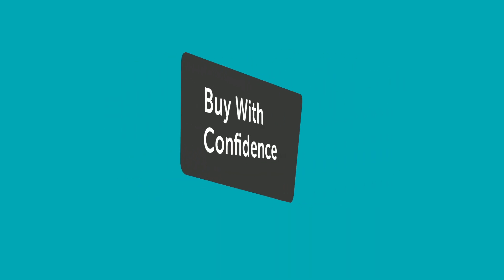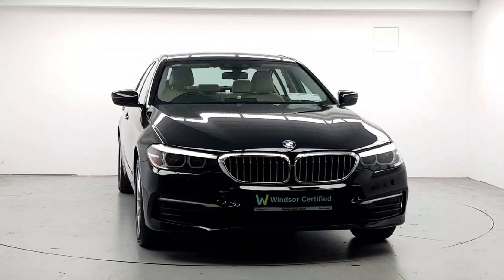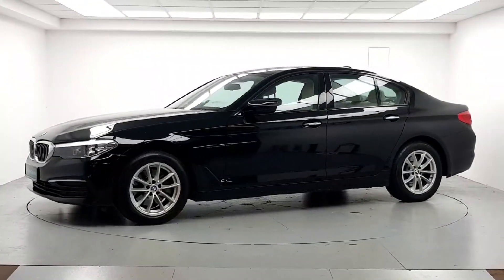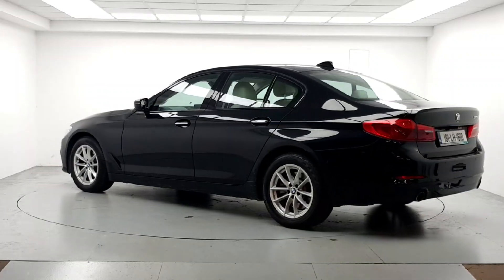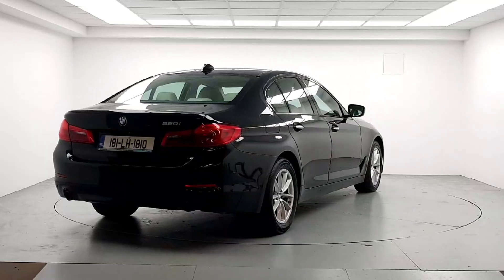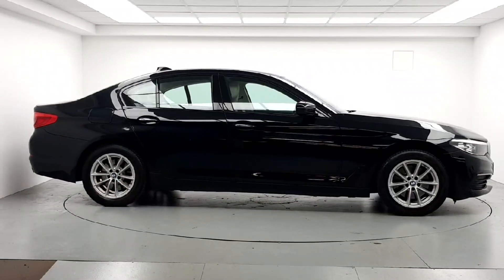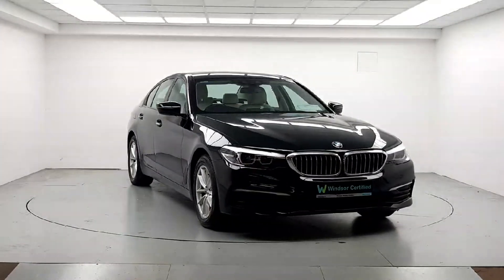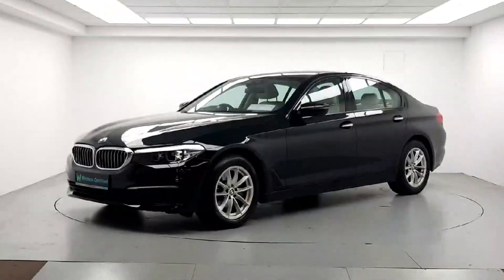181LH1810 - 2018 BMW 5 Series 520i SE Auto RefId: 514781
This video was uploaded by windsorairside on 19 Aug 2024. Please contact sales for more details